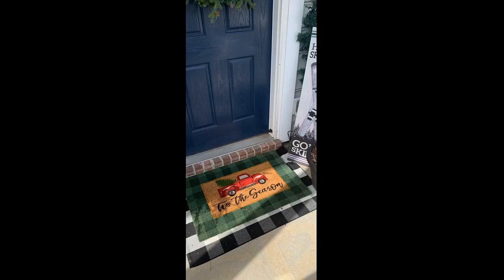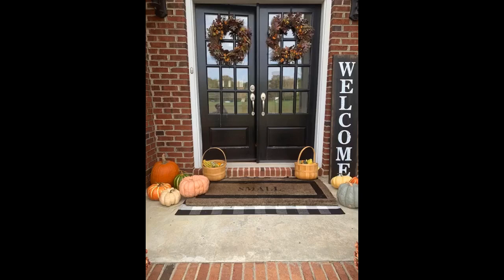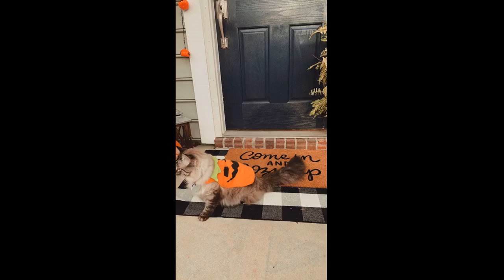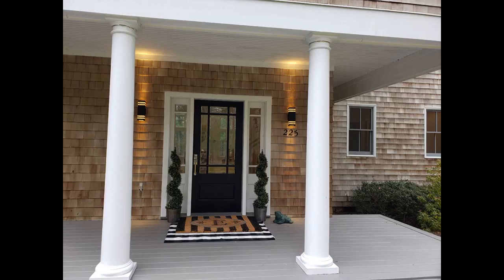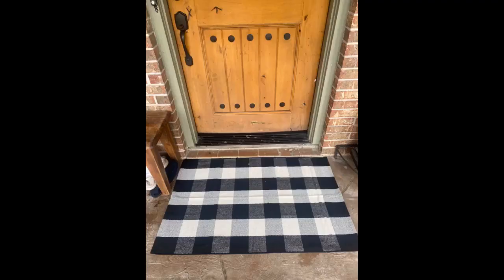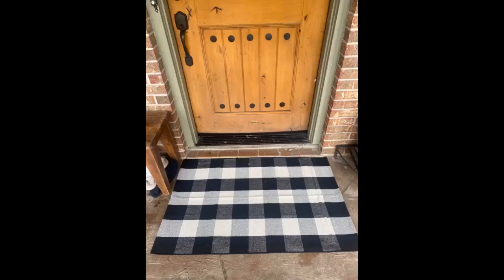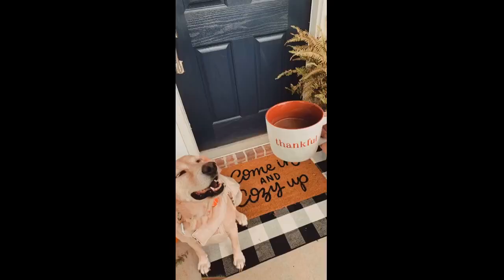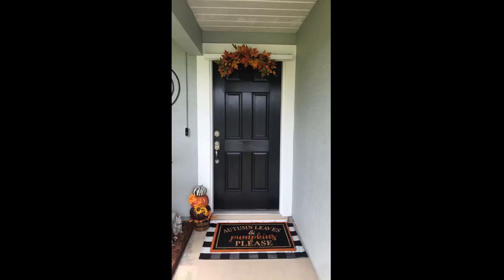Buffalo Plaid Check Rug - 27.5''x43'' Cotton Hand-Woven Indoor/Outdoor Area Rugs for Layered Door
- Buffalo Plaid Check Rug - 27.5''x43'' Cotton Hand-Woven Indoor/Outdoor Area Rugs for Layered Door Mats Washable Carpet for...

Makes the mat on the porch pop with a little color!
Very cute. Goes well with my front door mat!
This rug is very nice. It looks exactly like the picture and the measurements are correctly displayed. It is easy to wash and store and will last a very long time.
Quality material and exquisitely made. Can be placed on porch, in kitchen or entryway, practically anywhere you would like. It is not soft but it provides some comfort.
It is thick and has some absorbency.